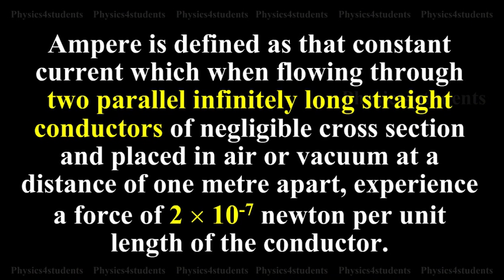What is ampere? - Definition | Physics4students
Ampere is defined as that constant current which when flowing through two parallel infinitely long straight conductors of negligible cross section and placed in air or vacuum at a distance of one metre apart, experience a force of 2 into 10 raise to -7 newton per unit length of the conductor.